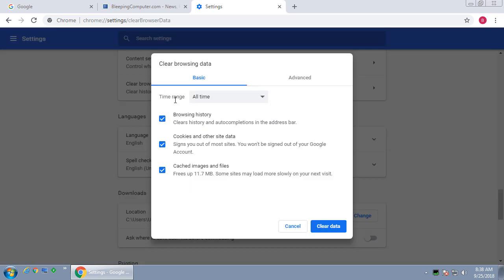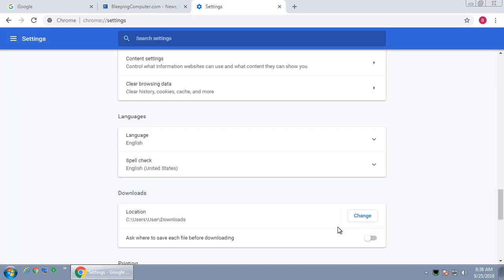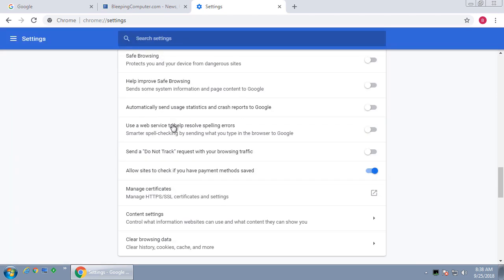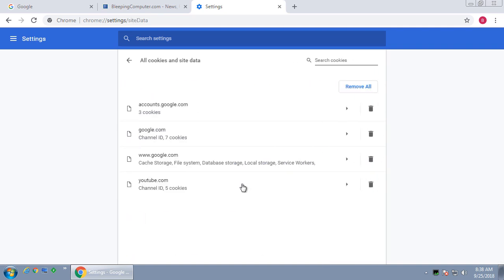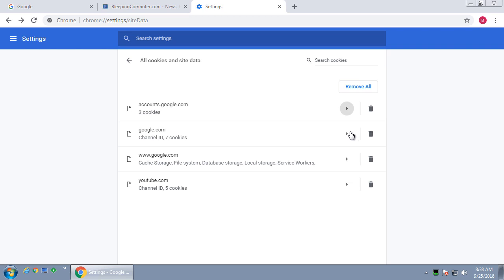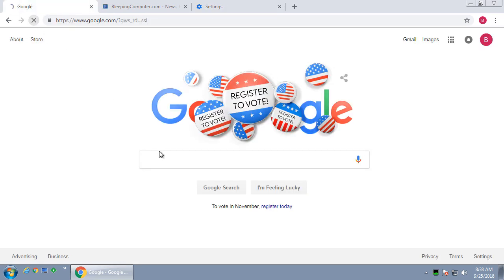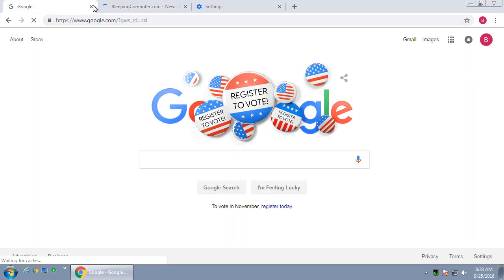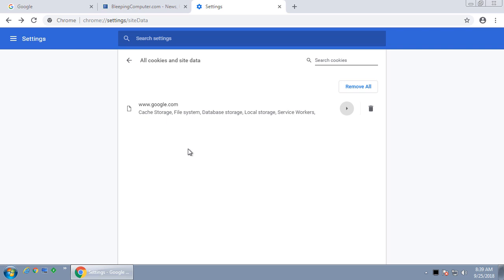Google's Cookies Remain After Clearing all Cookies in Chrome 69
It has been discovered that when you clear all cookies in Chrome 69, Google authentications will either not be removed or automatically recreated.